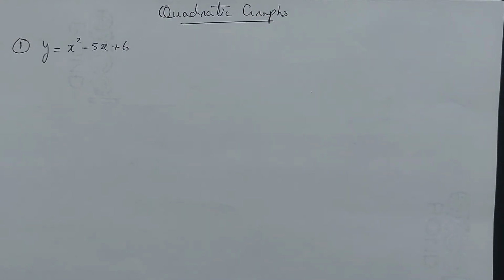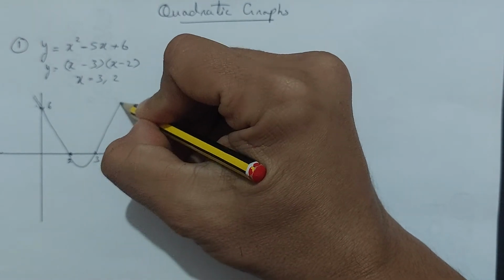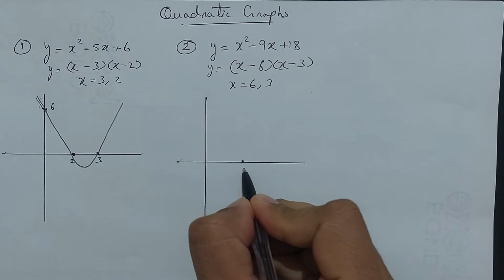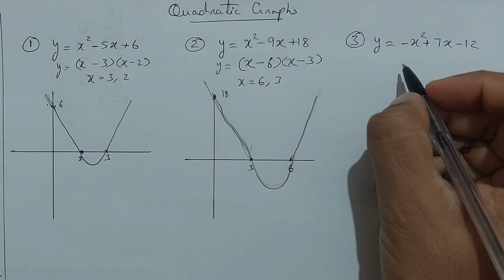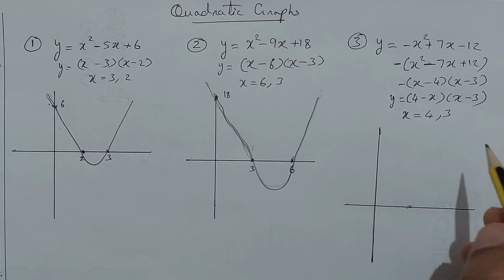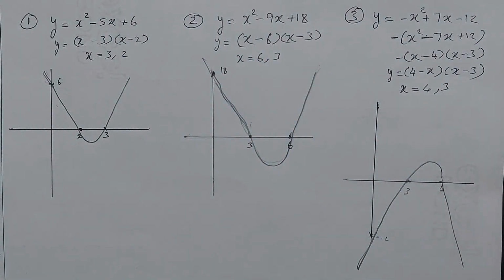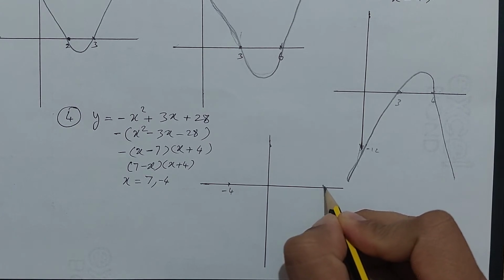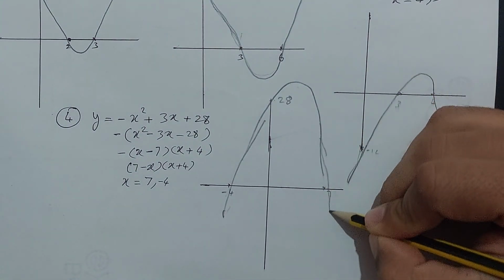Quadratic Graphs...Quick and Easy Method...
Quadratic Graphs...Quick and Easy method. If you use this technique, you won't find it difficult.

Maths is very important but unfortunately some students struggle in solving Maths problems. Our aim is to make Maths problems easy. We will make small Maths problems videos so students can understand them and practice.

Learn how to draw Linear Graph quickly and easily.